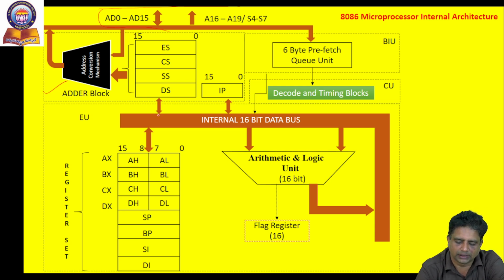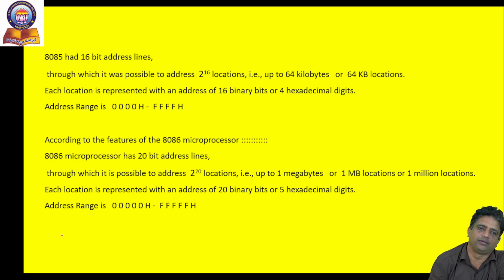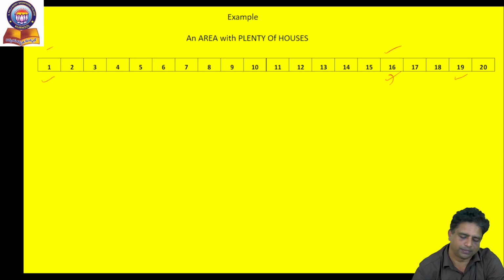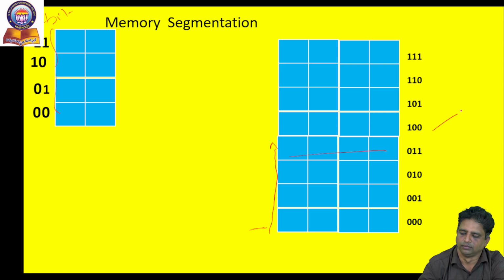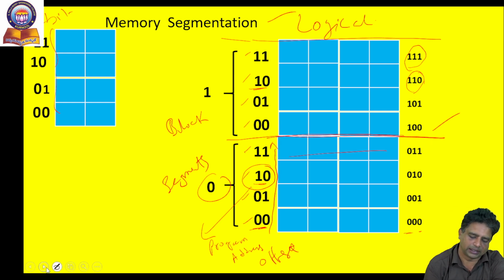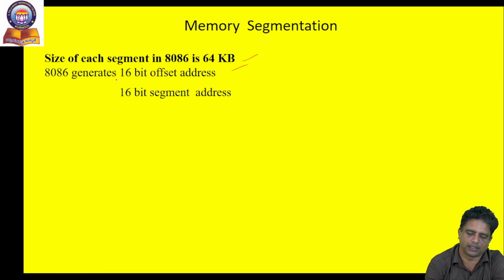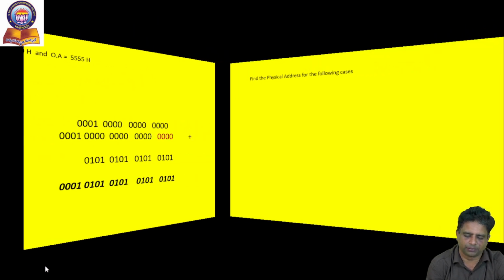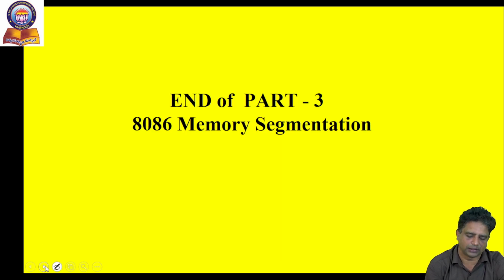8086 part 3